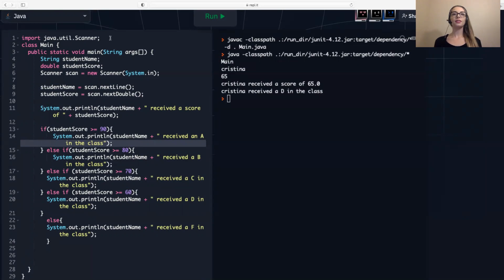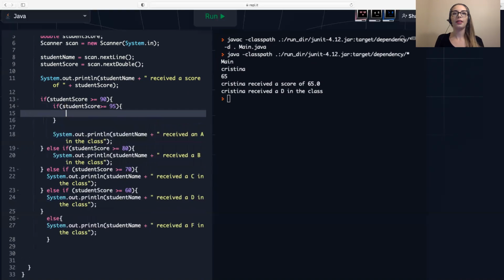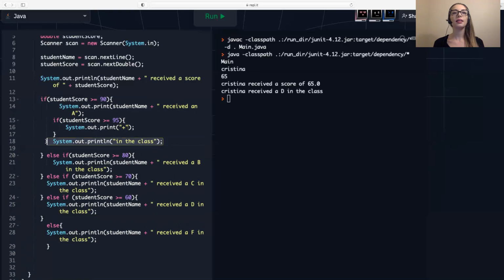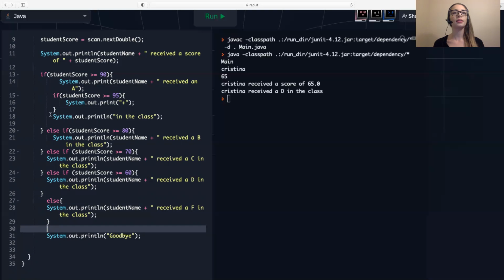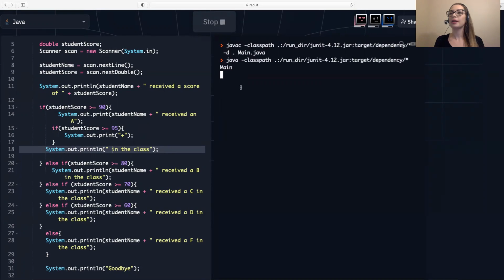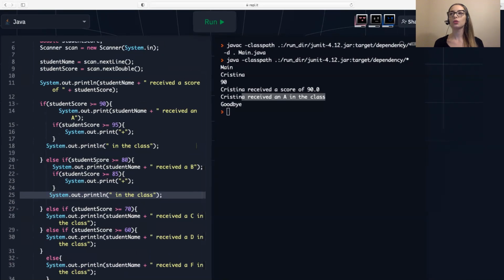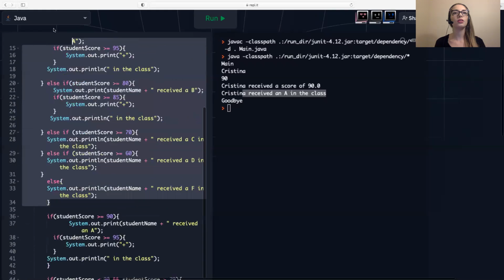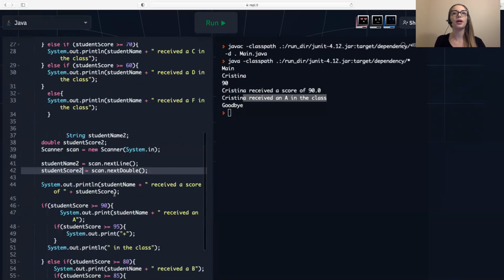27 Introduction to Programming (JAVA) If Statements Coding Example Continued